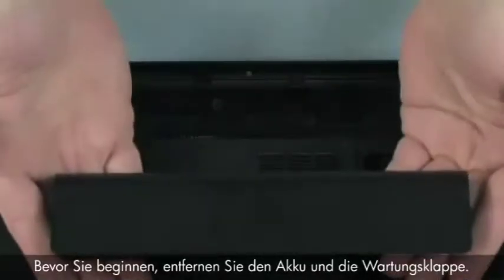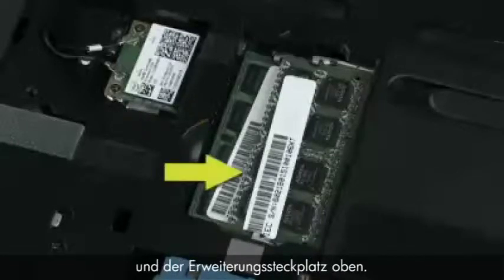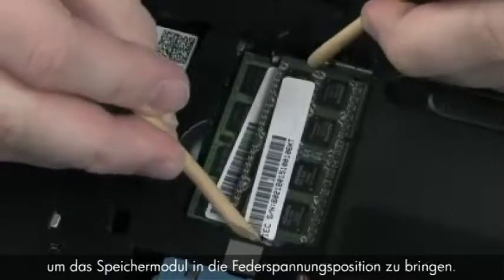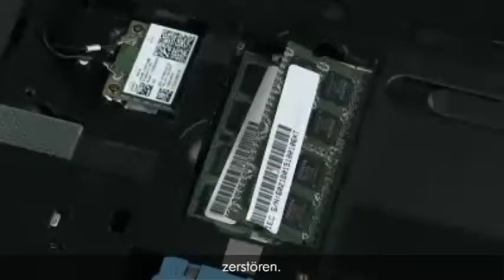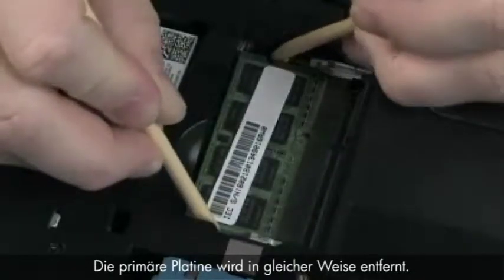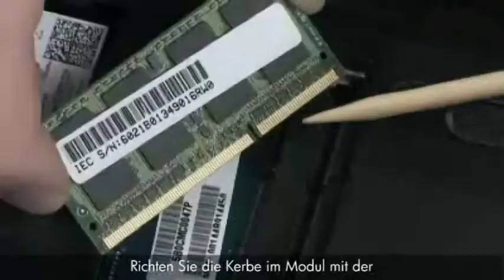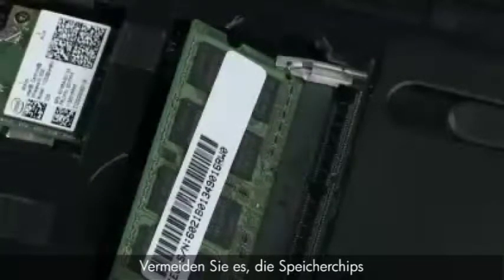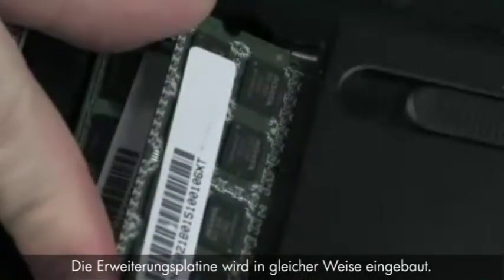Arbeitsspeicher entfernen/austauschen (Notebook-PCs der G6-1a00-Serie) | HP Support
Ein kurzes Video zum Entfernen und Austauschen des Arbeitsspeichers bei Notebook-PCs der G6-1a00-Serie Dieses Video wurde produziert von HP.

ACHTUNG: Der unsachgemäße Einbau oder Austausch von Teilen kann Ihr HP Gerät beschädigen oder zum Erlöschen Ihrer Garantie führen. Prüfen Sie vor dem Austausch von Teilen Ihre Garantiebedingungen.

Verbinden Sie sich für eine schrittweise Anleitung mit unserem virtuellen Agenten

Über HP:
HP Inc. entwickelt Technologien, die das Leben für alle Menschen überall verbessert – für jede Person, jedes Unternehmen und jede Gesellschaft rund um den Globus. Durch unser Portfolio an Druckern, PCs, Mobilgeräten, Lösungen und Diensten bieten wir Erfahrungen, die erstaunen.